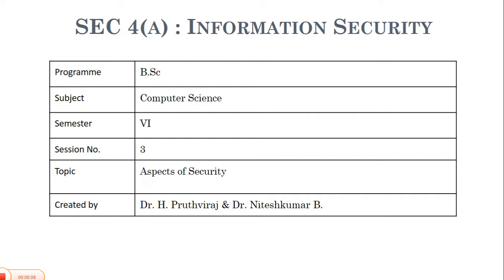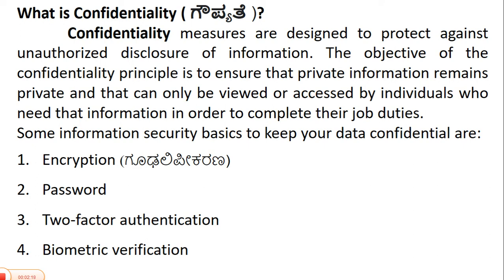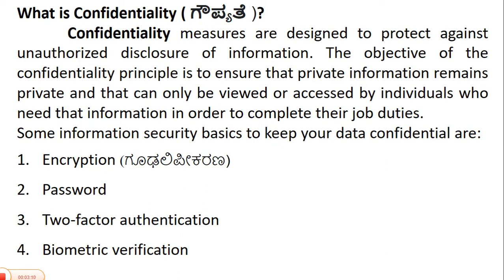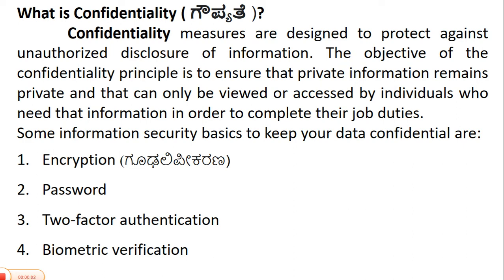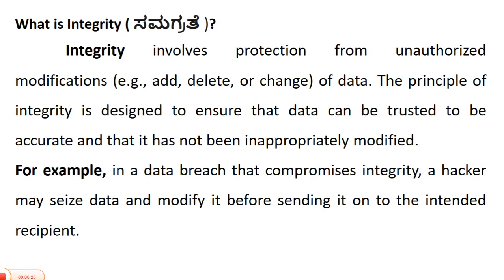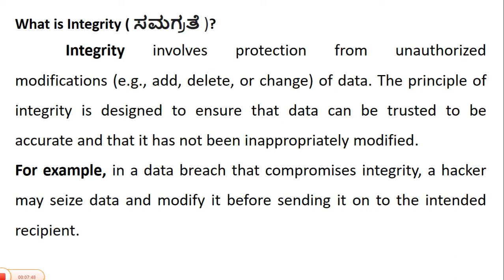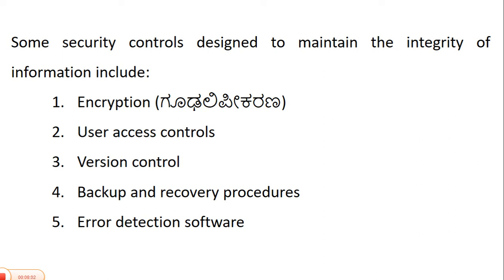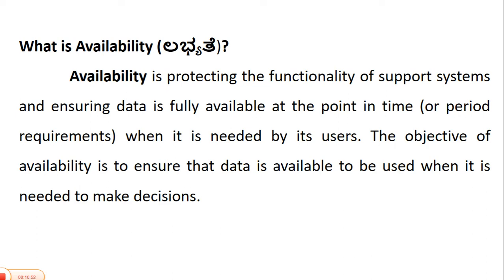Information Security Session 3 Video